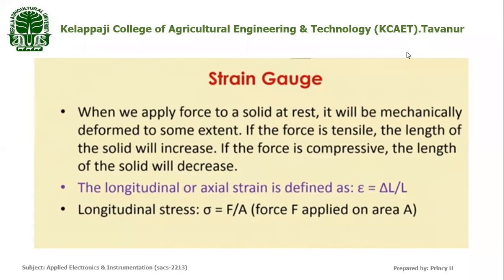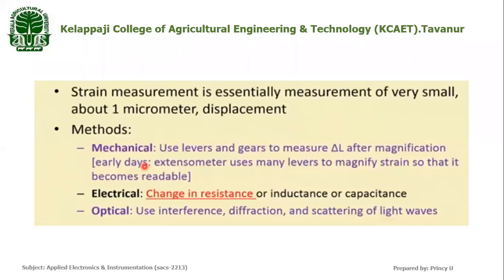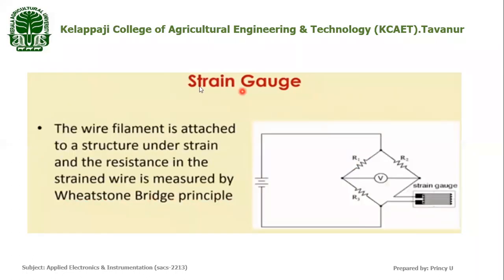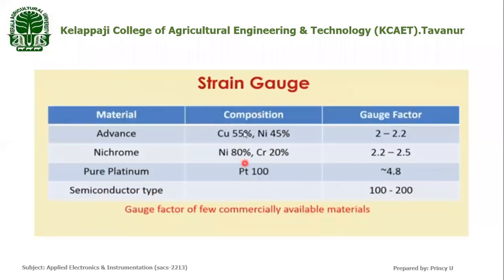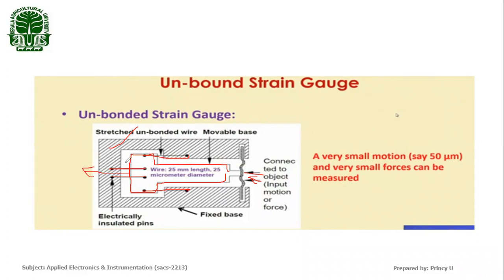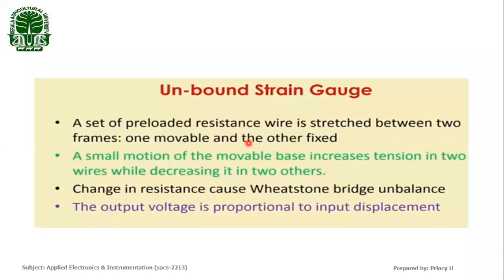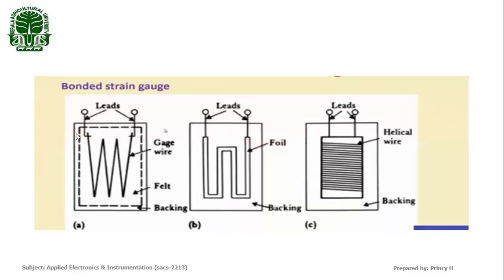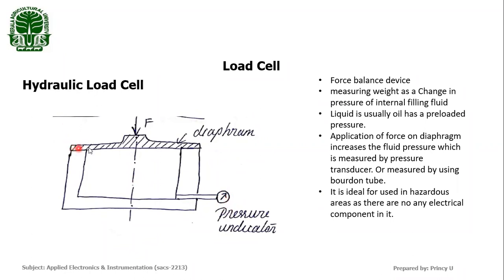Strain Gauge & Load cell(Lecture - 1)